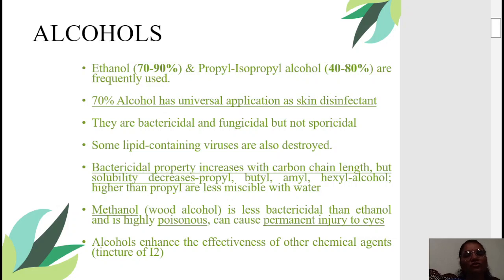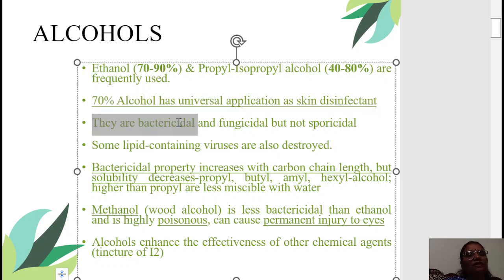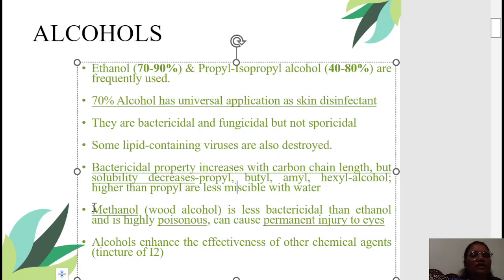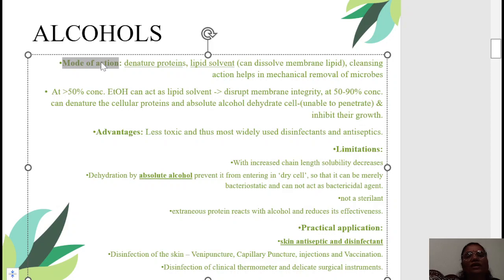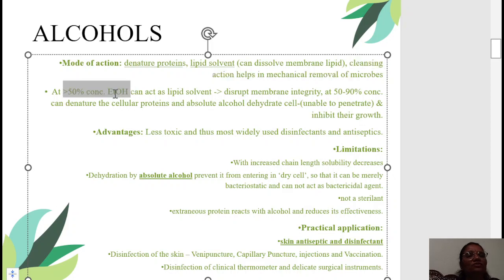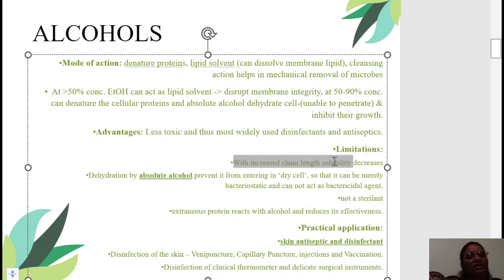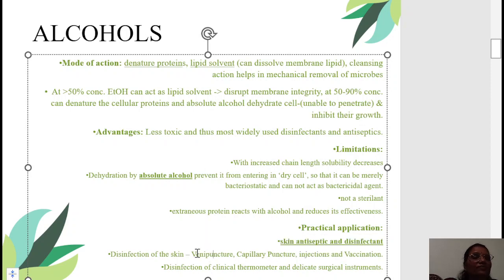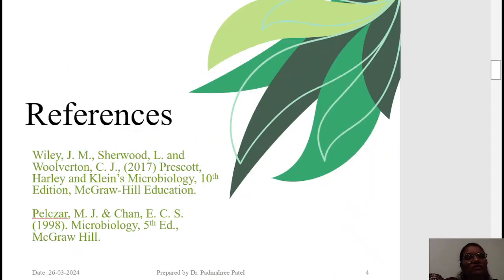Microbial Control, Part 4 Alcohols as antimicrobial agent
This Video will be useful for those students who are trying to learn basic concepts of Microbial Control. It has been created to increase interest and engagement for the students of Microbiology and Allied Sciences for this subject.